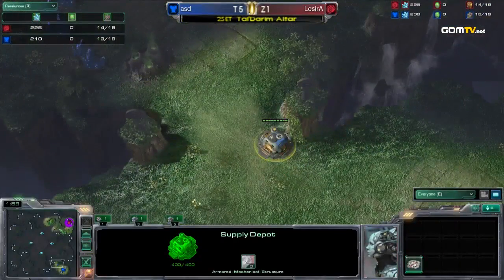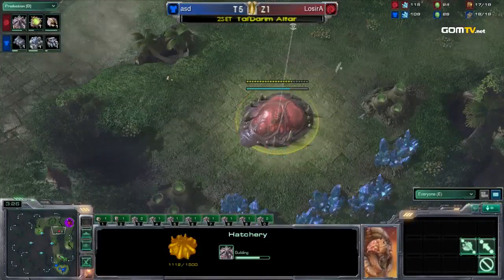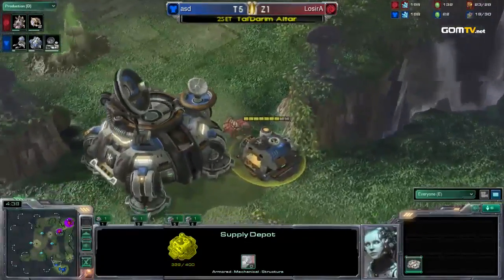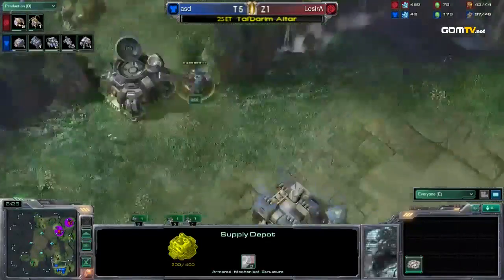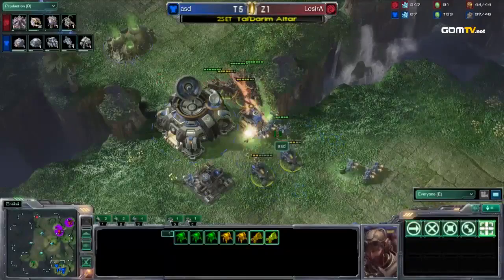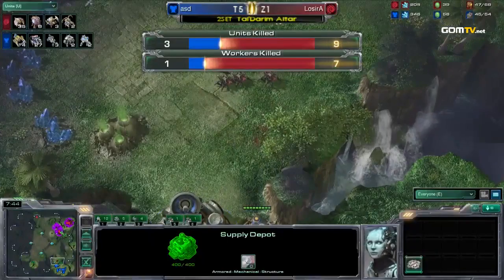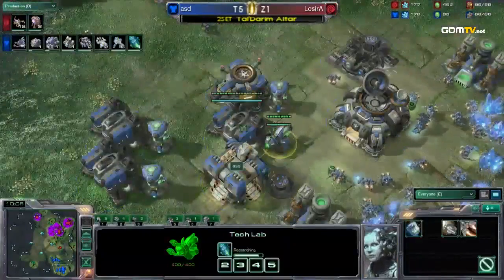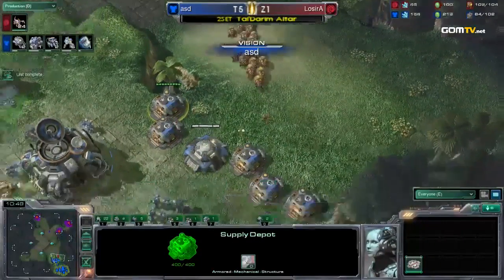- Starcraft 2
KangHo vs asd